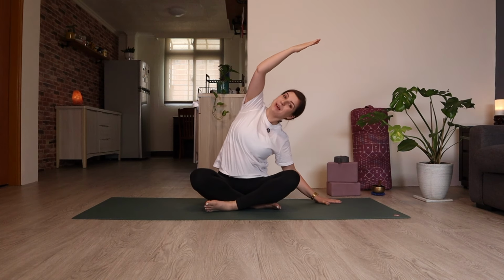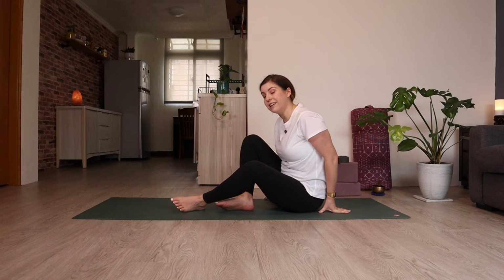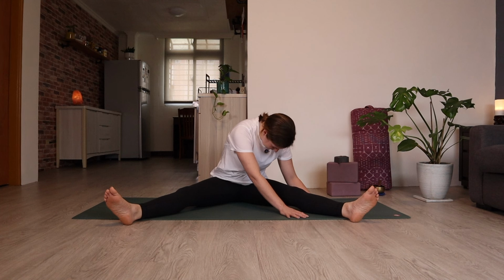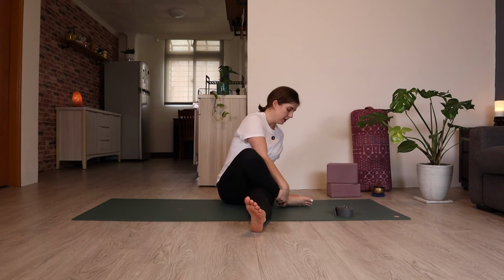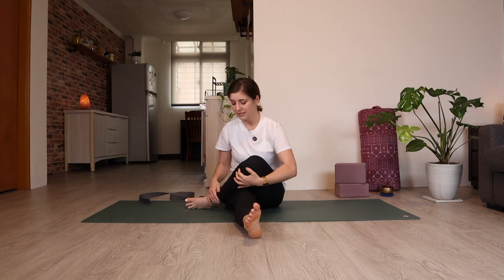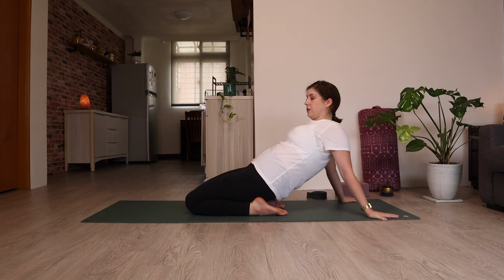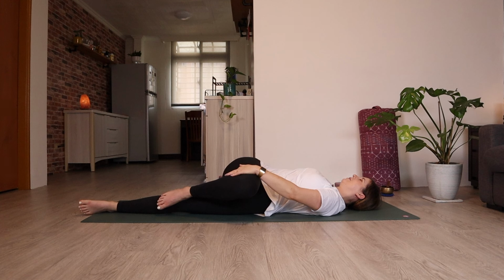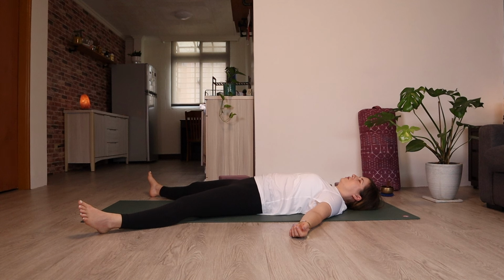SERIES 60-Min Yin Yoga Classes | Yin Yoga Full-Body Stretch | Create Peaceful Moments Yoga Challenge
Do YOU want to do 1 hour of yin yoga every week? Then join me for this series of 60-minute yin yoga classes! This is a yin yoga challenge inviting you to do a weekly yin yoga class of breath work, meditation, and lots of relaxing yin yoga poses to create peaceful moments. These classes can be done in any order so if you need an hour of yin yoga and more peace in your week, make sure to check out this full series and rise to the yin yoga challenge!

This is class 5 of Create Peaceful Moments with Yin Yoga with Katie. We'll do a full-body stretch in  this yin yoga class. You might need a strap for Cow-Face Pose.

Come back next week for another 60-minute yin yoga class.

🧘‍♀️ The Three Principles of Yin Yoga: 🧘‍♀️

1️⃣ Find your appropriate edge. Only go to 80% of your capacity in each pose. Never force or strain yourself into any pose.

2️⃣ Hold for time. Yin yoga poses are held for at least 2 minutes. Always listen to your body and come out of a pose sooner if needed. My hold times are simply suggestions.

3️⃣ Stillness. Try to remain still in both your body and mind. Focus on the physical sensations you feel, your breath, or whatever helps to keep you present and still.

0:00 Intro to 1-Hour Yin Yoga Class
1:30 Breathing Exercise
9:46 Toe Squat
11:30 Ankle Stretch
14:45 Dragonfly Pose
27:00 Cow-Face Pose
39:30 Saddle Pose
47:00 Reclined Twist
53:00 Corpse Pose
58:05 Hype, Like & Sub!